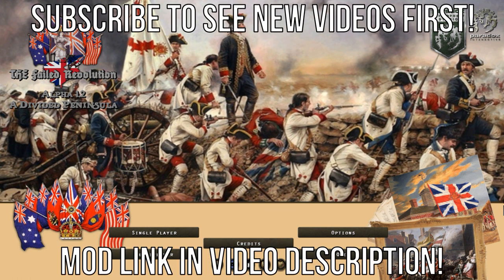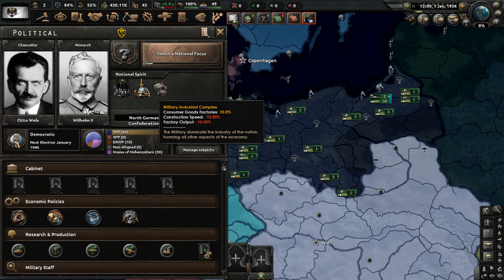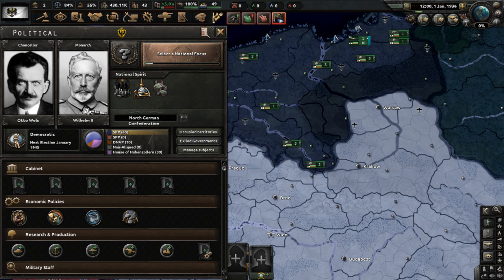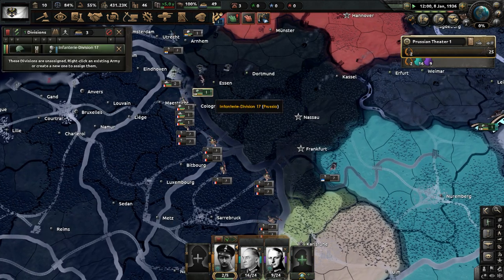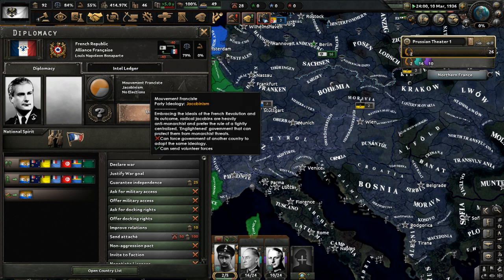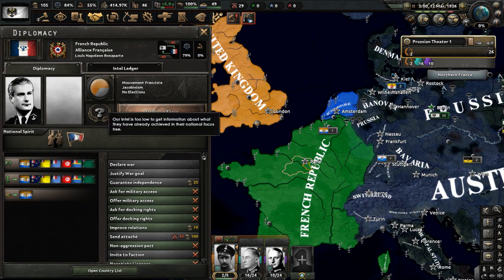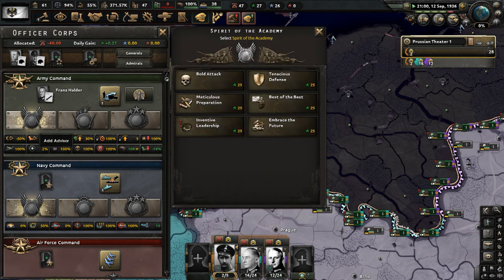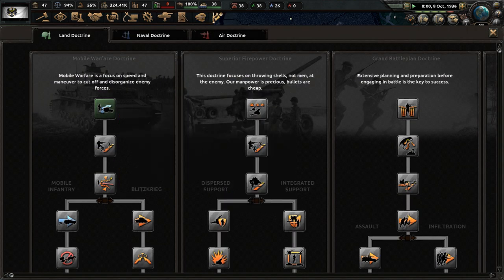Göring Unifies Germany | Hearts of Iron 4: The Failed Revolution - Prussia (Jacobin) #1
0:00 Hold An Election
15:00 Goodbye Kaiser
30:00 Bringing The Germans Together
45:00 Danish Adventure